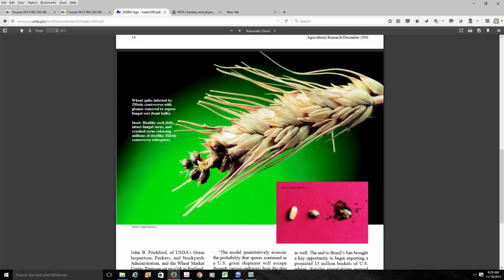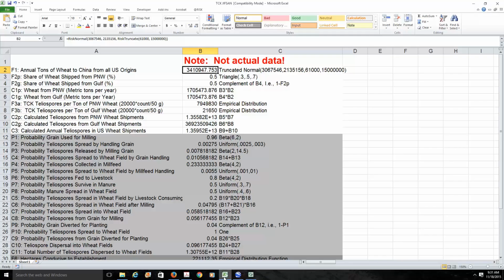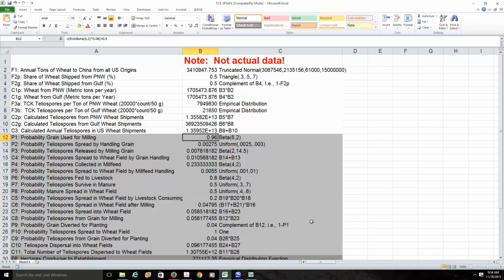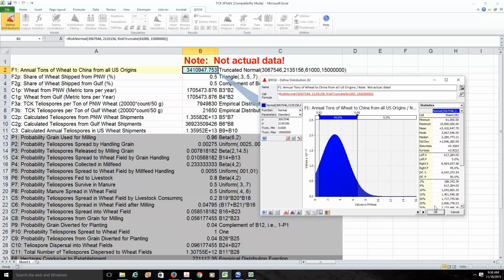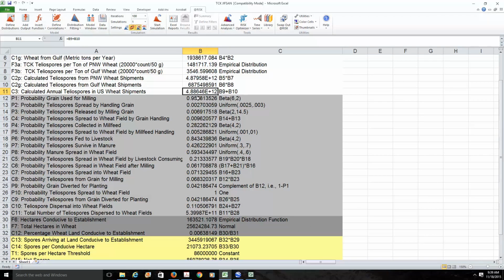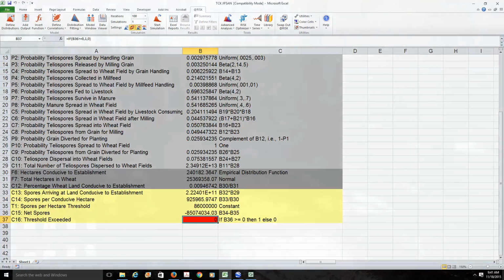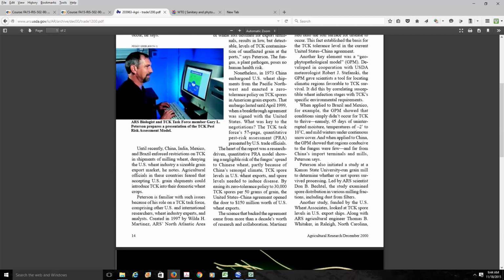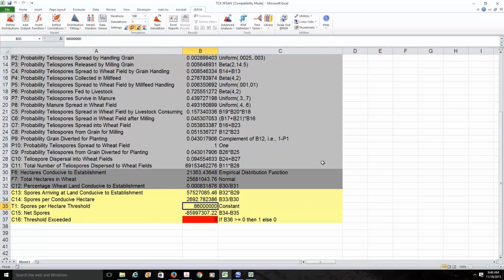TCK risk assessment